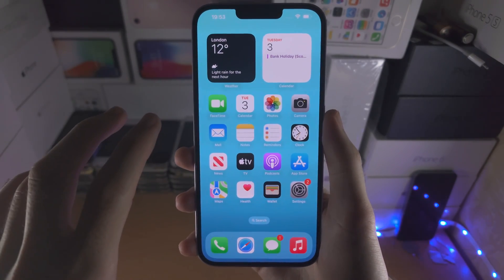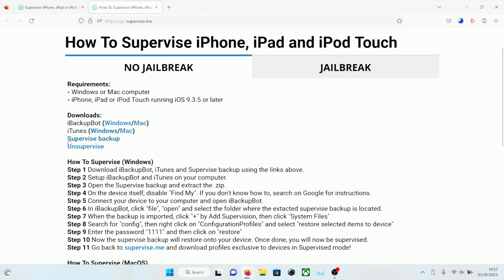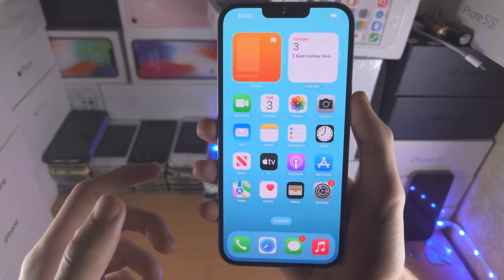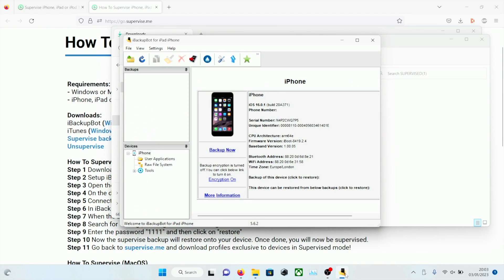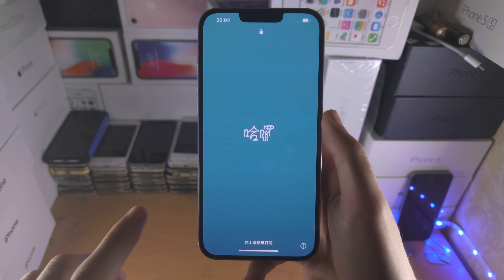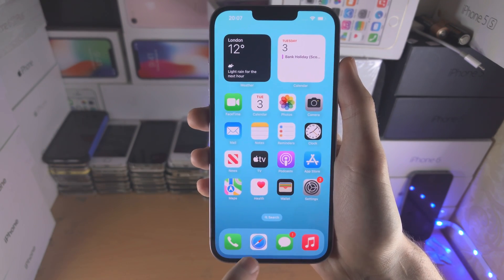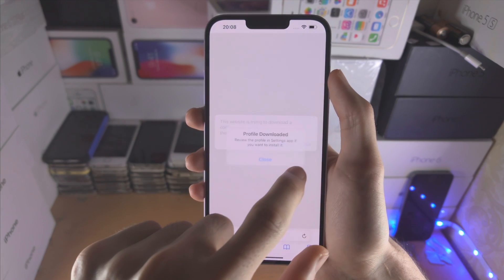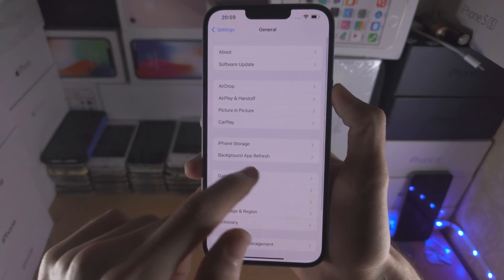How To Install DELAYED OTA iOS Updates on iPhone or iPad! [Delay OTA Profiles]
- Supervise via MacOS: video coming soon

Learn how to use Delay OTA profiles to upgrade to unsigned versions of iOS on your iPhone, iPad or iPod Touch.

As we are using Delayed OTA software updates no Jailbreak, you will be required to supervise the iPhone, iPad or iPod Touch before delayed software updates will work.

You have up to 90 days after an iOS is unsigned by Apple, to delay OTA to said software.

Everything from supervising the device, to installing the delayed OTA software updates is covered in the video.